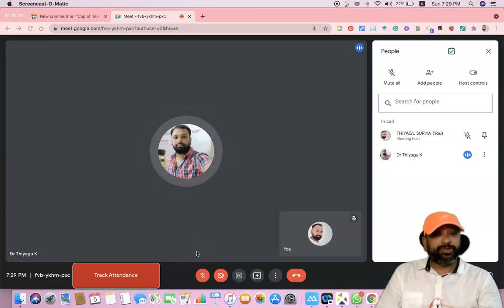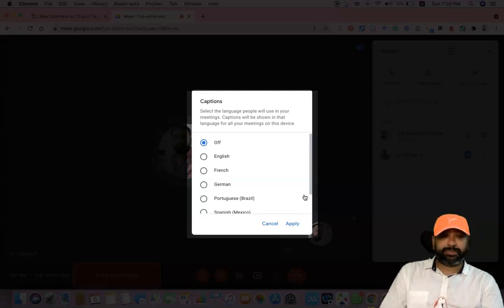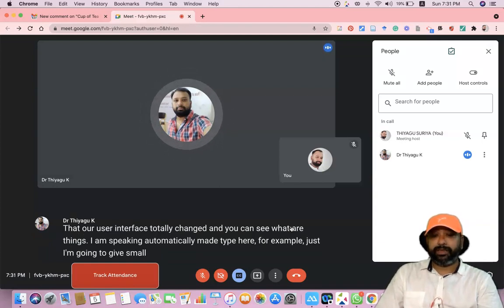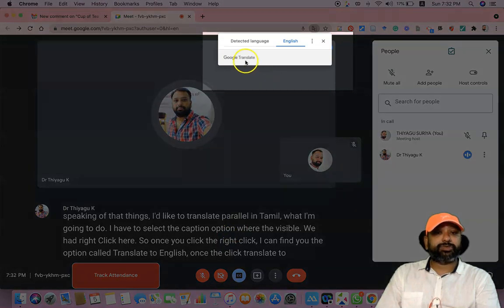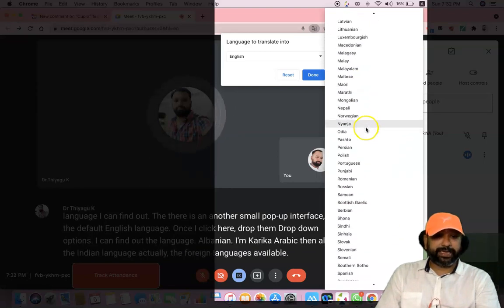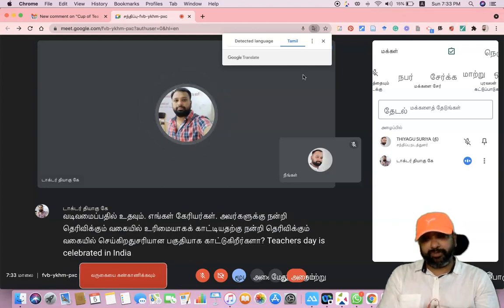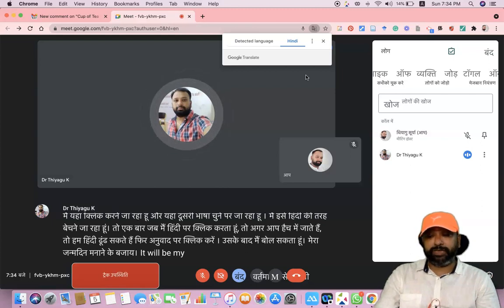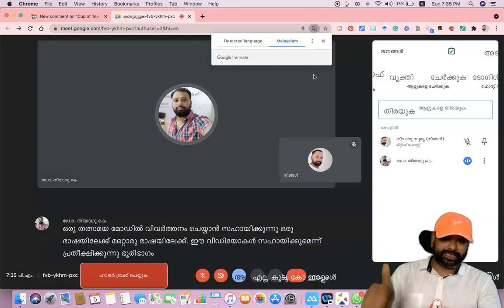Google Meet Captions: Live Translation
We can translate the captions in Google Meet from one language to another language using the Chrome browser. First, we have to turn on captions for any Google Meet we are attending. Move our mouse over the screen, and a white bar should pop up at the bottom. Click on Turn on Captions. Then right-click on the captions area (lower part of the screen), where the captions appear, and choose Translate to English or any other language.